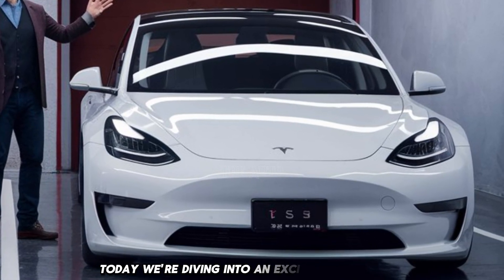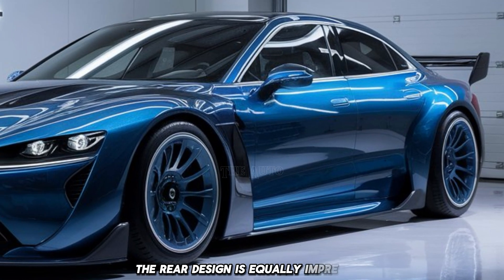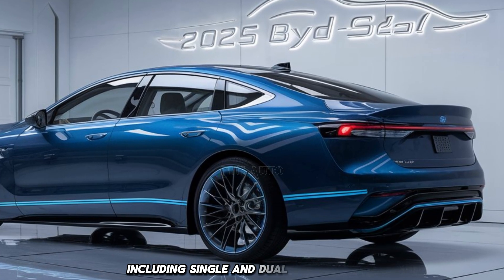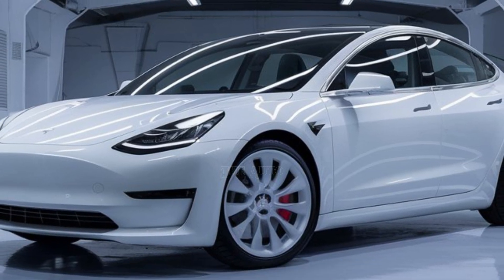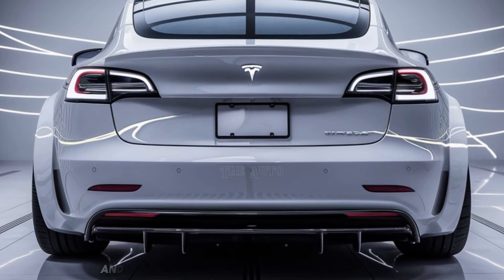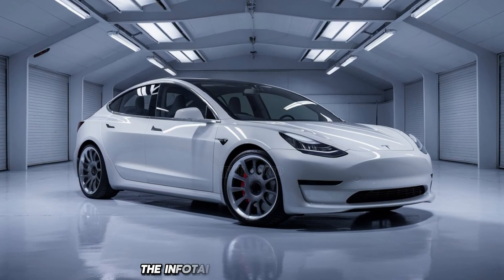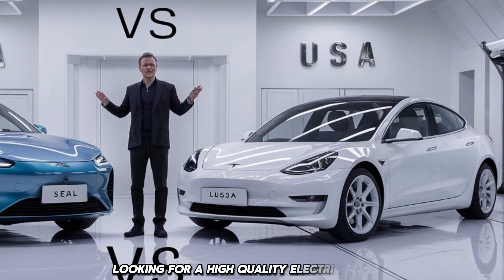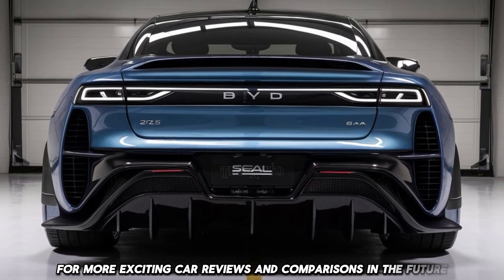2025 Tesla Model 3 vs BYD Seal: Which Electric Sedan Leads 2025?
25 BYD Seal and the 2025 Tesla Model 3 represent two strong contenders in the electric vehicle market, each targeting eco-conscious drivers looking for innovation and value. The BYD Seal comes equipped with a long-range battery, offering over 400 miles on a single charge, along with an ultra-modern interior featuring a large touchscreen, smart connectivity, and a focus on comfort. It's positioned as an affordable yet advanced EV with cutting-edge safety features and a stylish design.

On the other hand, the 2025 Tesla Model 3 is renowned for its Autopilot technology and performance, delivering up to 350 miles of range depending on the variant. Tesla's Full Self-Driving package continues to evolve, giving the Model 3 an edge in terms of autonomous driving capabilities. The minimalist interior, dominated by a 15-inch central display, aligns with Tesla’s futuristic approach. The Model 3 also benefits from Tesla’s expansive Supercharger network, which offers faster and more convenient charging on long trips.

In comparison, the BYD Seal offers a slightly better range and more traditional design features, while the Tesla Model 3 emphasizes tech-driven performance and global brand recognition. Both vehicles deliver fast acceleration, high efficiency, and strong safety ratings, making them top choices for anyone entering the EV market in 2025.

Your queries👇

2025 BYD Seal vs 2025 Tesla Model 3: Electric Sedan Showdown

BYD Seal 2025 vs Tesla Model 3 2025: Which EV Reigns Supreme?

Comparing the 2025 BYD Seal and Tesla Model 3: Best EV of 2025?

2025 Tesla Model 3 vs BYD Seal: Battle of Electric Innovations

BYD Seal vs Tesla Model 3: Which 2025 EV Offers More Value?

2025 BYD Seal or Tesla Model 3: The Future of Electric Sedans

Tesla Model 3 2025 vs BYD Seal 2025: Which Electric Sedan Wins?

2025 BYD Seal vs Tesla Model 3: Range, Performance, and More

EV Comparison: 2025 Tesla Model 3 vs 2025 BYD Seal

BYD Seal vs Tesla Model 3: Top Electric Sedans of 2025 Reviewed

Relevant keywords:-

2025 byd dolphin
2025 byd seal
2025 byd yangwang u8
2025 byd hybrid
2025 byd atto 3
2025 byd han
2025 byd shark
2025 byd seagull
2025 byd tang
2025 byd sealion 7
2025 byd seal
2025 byd seagull
2025 byd sealion 7
2025 byd seal performance
2025 byd sealion
2025 byd seal u
2025 byd seal ev
2025 byd sealion 6
2025 byd seal 06 gt
2025 byd sea lion 07
2025 tesla model
2025 tesla model model
2025 tesla model 3
2025 tesla model y
2025 tesla model 2
2025 tesla models
2025 tesla cybertruck
2025 tesla model y juniper
2025 tesla model x
2025 tesla roadster
new tesla model 3
new tesla modely
new tesla model y 2025
new tesla model s
2025 tesla model x
new tesla model s plaid 2025
new tesla model 3 vs model y
new tesla model 3 2025
new tesla model 3 gear shift
new tesla model 3 owner tips

Note//

The information in this video is based on topics that are being explored in various media. We also present illustrations that we generated from Al technology. The purpose of this video is to share the information we know. We sincerely hope you find our information useful.